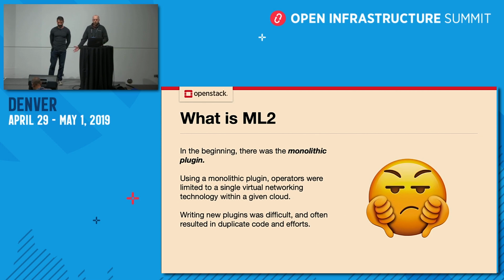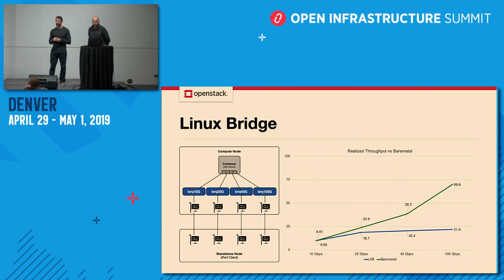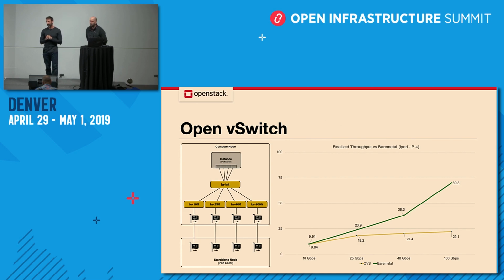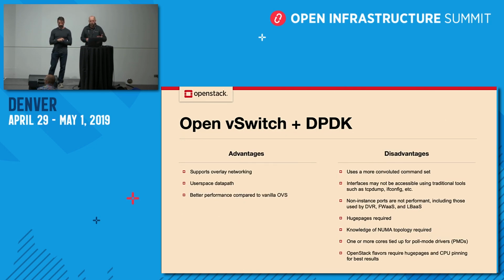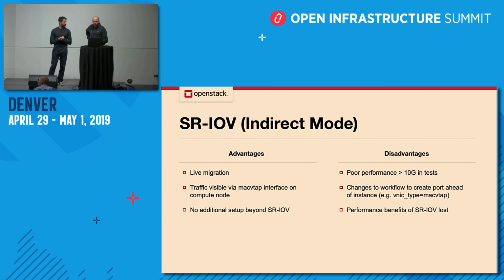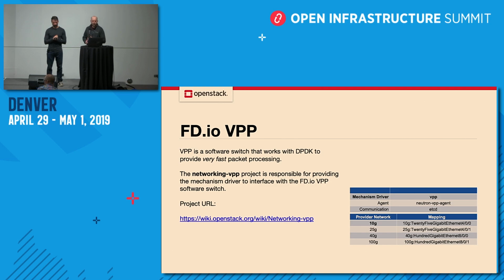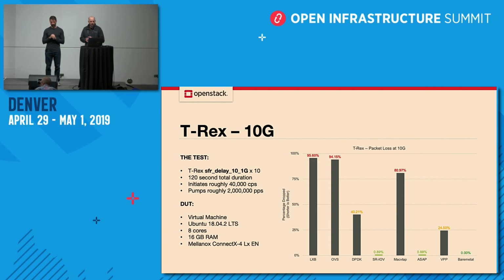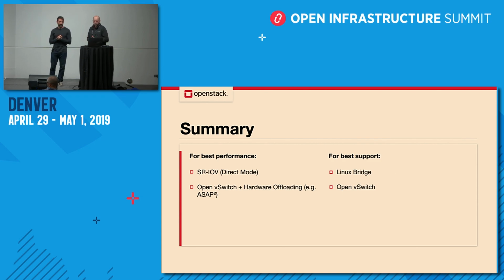Pushing Packets How do the ML2 Drivers Stack Up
Architecting a private cloud to meet the use cases of its users can be a daunting task. How do you determine which of the many L2-L3 Neutron plugins and drivers to implement? Does network performance outweigh reliability? Are overlay networks just as performant as VLAN networks? The answers to these questions will drive the appropriate technology choice. In this presentation, we will look at many of the common drivers built around the ML2 framework, including LinuxBridge, OVS, OVS+DPDK, SR-IOV,